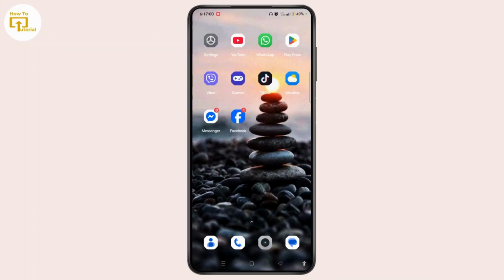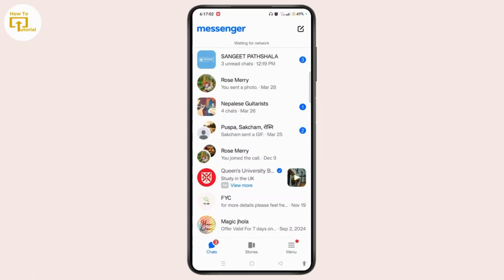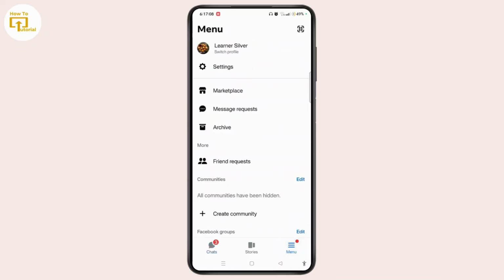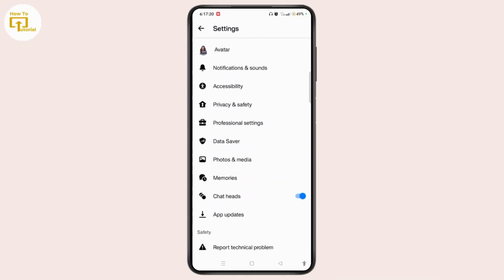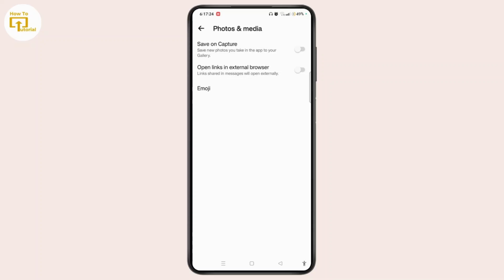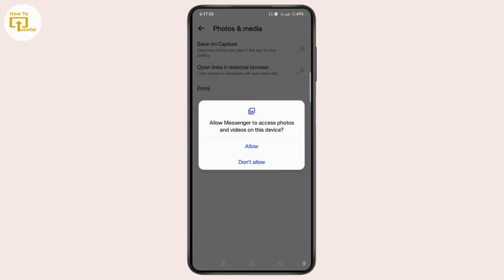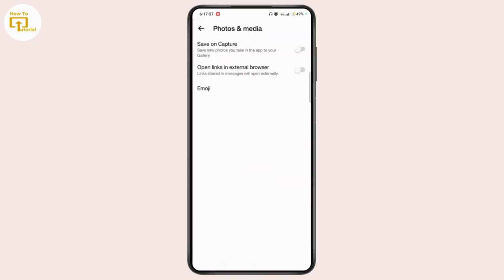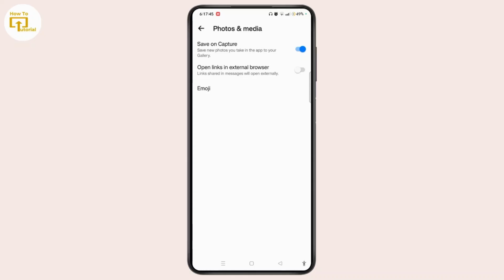How to See Unsent Photos on Messenger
How to See Unsent Photos on Messenger @LoginHelps
Want to see unsent photos on Messenger? In this quick tutorial, I’ll show you how to enable settings that allow you to save Messenger photos automatically, even if the sender deletes them. By activating "Save and Capture," you can keep a copy of new images sent to you. Note: This won’t recover past unsent photos, only future ones. Watch now to learn how to enable this feature and never lose an important image again!

Chapters:
00:00:00 - Introduction
Learn how to see unsent photos on Messenger.

00:00:08 - Open Messenger
Launch the Messenger app and log into your account.

00:00:15 - Go to Settings
Tap the three-line menu and open the settings icon.

00:00:25 - Find Photos & Media
Scroll down and select "Photos and Media."

00:00:35 - Enable Save and Capture
Turn on "Save and Capture" to store new images automatically.

00:00:50 - Grant Permissions
Allow Messenger to access your photos and videos.

00:01:00 - How It Works
Messenger will now save images before they are unsent.

00:01:10 - Conclusion